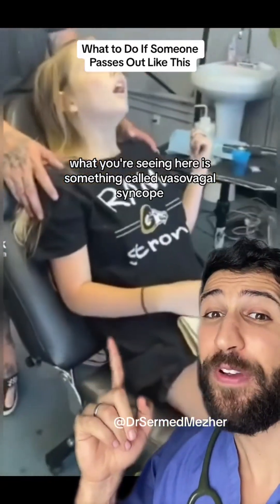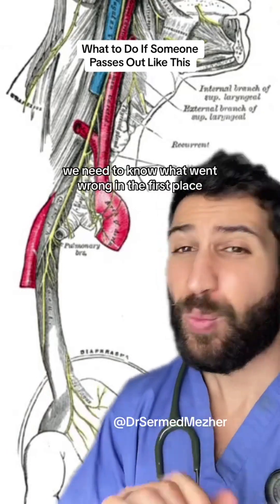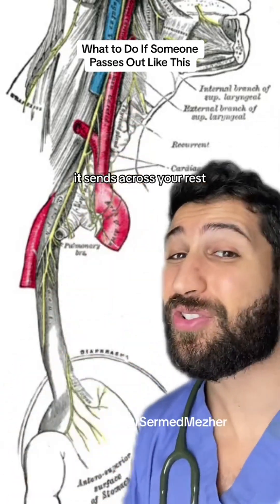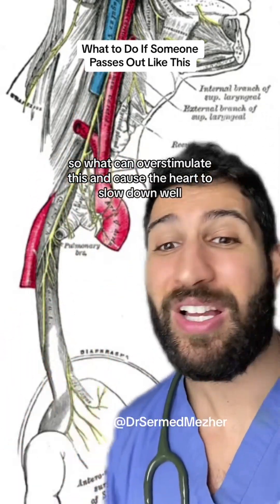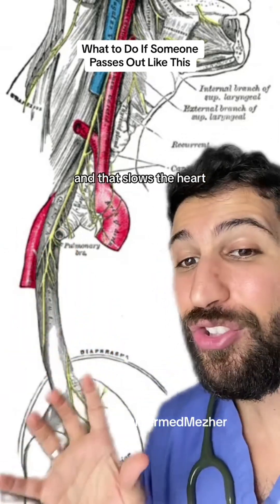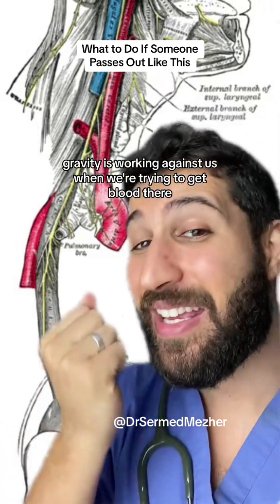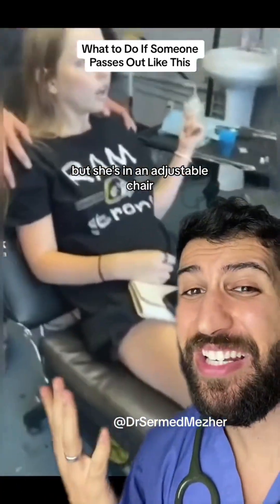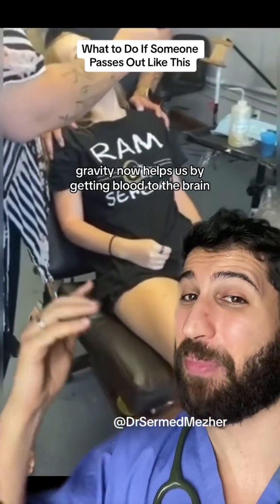What to Do if Someone Passes Out Like This tattoo Vasovagal syncope, a common cause of fainting, of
What to Do if Someone Passes Out Like This tattoo Vasovagal syncope, a common cause of fainting, often results from a sudden drop in heart rate and blood pressure. Triggers include emotional stress, pain, dehydration, or standing for prolonged periods. The body's autonomic nervous system overreacts, leading to vasodilation and bradycardia, causing a temporary loss of consciousness. While usually harmless, identifying and managing triggers can help prevent episodes.